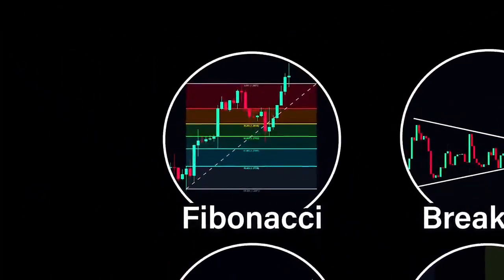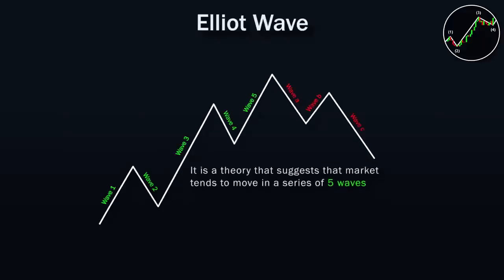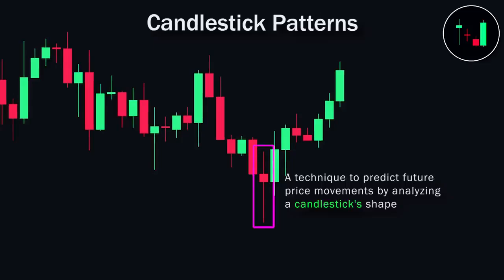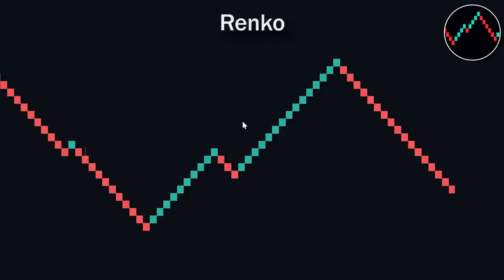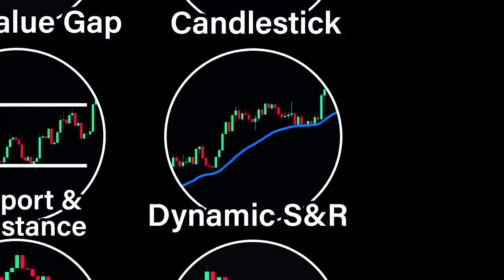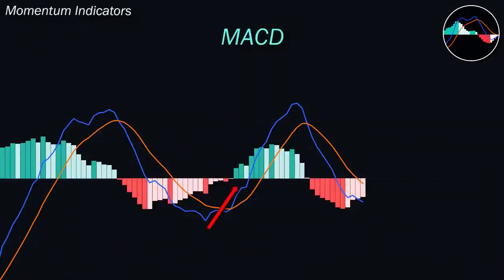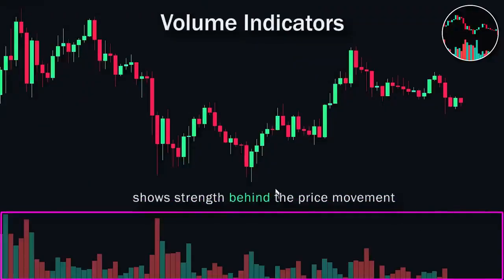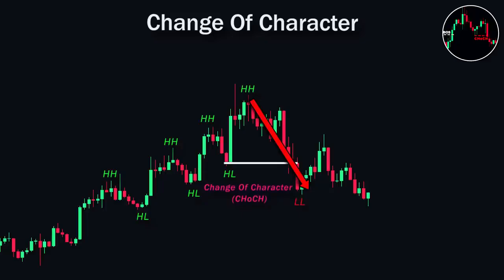Learn ALL Trading Patterns in Just ONE Video | Complete Guide 2026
In this video, you'll learn ALL the important Trading
Patterns in just ONE video! Whether you're a complete
beginner or an experienced trader, this is the only
guide you need.

✅ What You'll Learn in This Video:

📌 CANDLESTICK PATTERNS
👉 Candlestick Basics
👉 Heikin Ashi
👉 Renko Charts

📌 TREND & STRUCTURE
👉 Trend Lines
👉 Market Structures
👉 Breakout & Reversal

📌 ADVANCED PATTERNS
👉 Fibonacci Retracement
👉 Elliot Wave Theory
👉 Harmonic Patterns
👉 Gann Angles

📌 INDICATORS & CONCEPTS
👉 Support & Resistance
👉 Dynamic S&R
👉 Supply & Demand
👉 Momentum Indicators
👉 Oscillators
👉 Divergence
👉 Volume Analysis
👉 Moon Phases in Trading

⏱️ Timestamps:
0:00 - Introduction
0:30 - Candlestick Patterns
1:30 - Trend Lines & Market Structure
3:00 - Fibonacci & Elliot Wave
5:00 - Harmonic Patterns & Gann Angles
7:00 - Support, Resistance & Supply Demand
9:00 - Indicators & Oscillators
11:00 - BOS, CHoCH & FVG
12:00 - Conclusion

and SHARE with fellow traders!

only. It does not constitute financial advice.